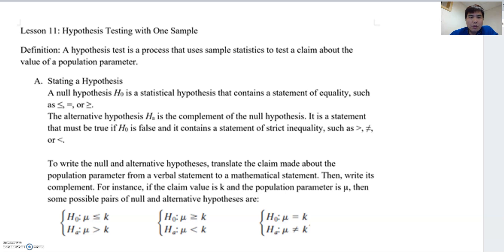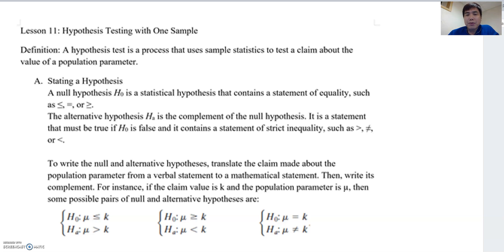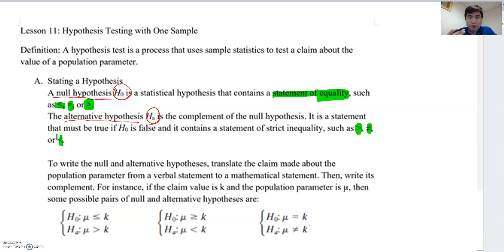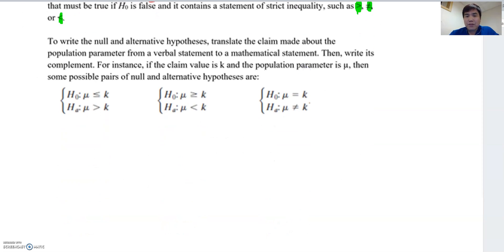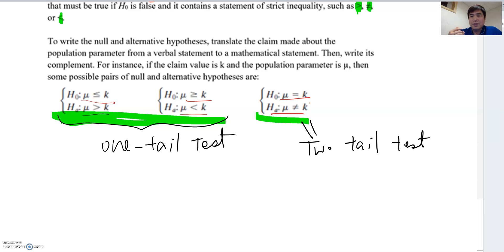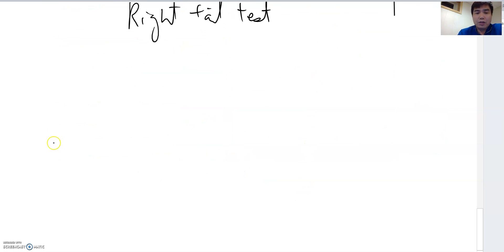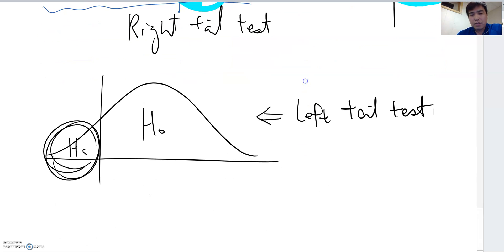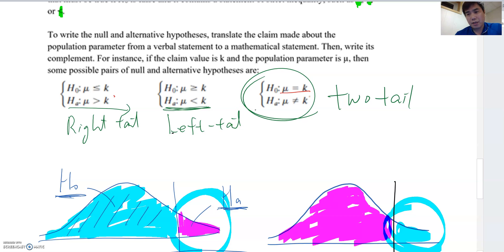Lesson 12.1 How to define left tail right tail and two tail Hypothesis test setting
How to distinguish one tail or two tail hypothesis test? How to define the left tail, right tail hypothesis test? This video helps you to understand and identify different hypothesis setting.